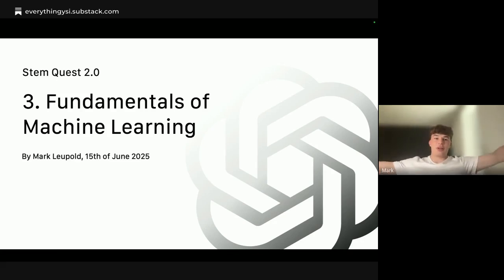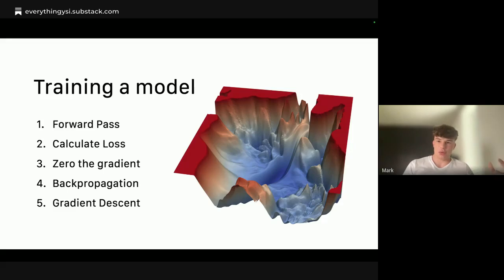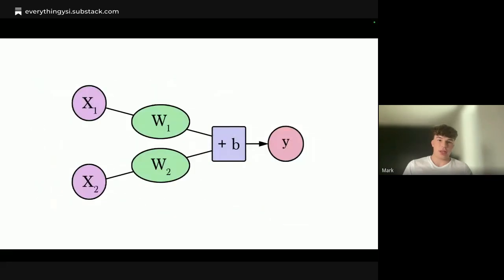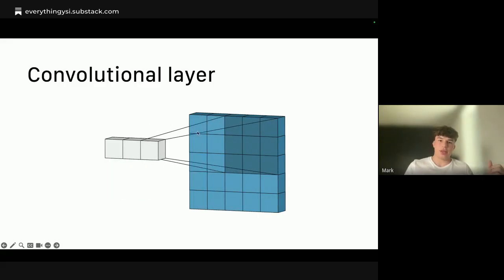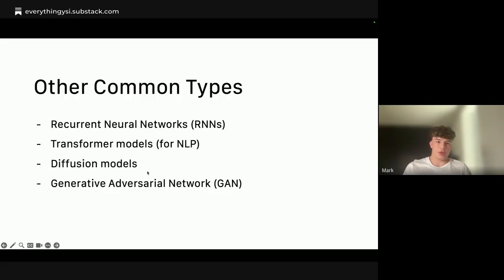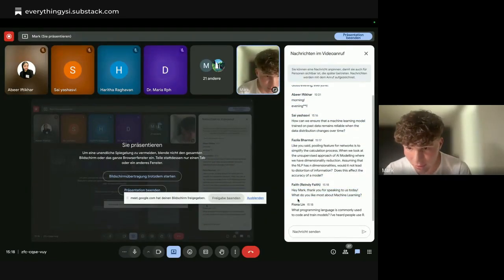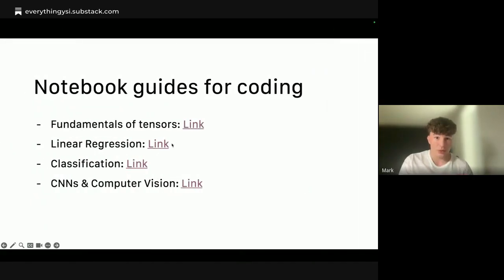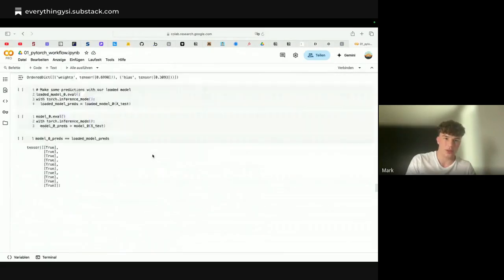Learn the Fundamentals of Machine Learning with Mark-Daniel Leupold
STEM Quest 2.0 Session 2